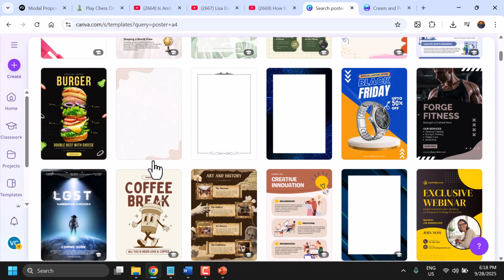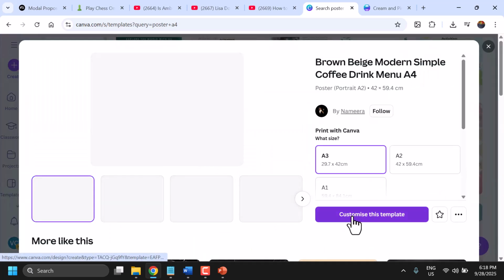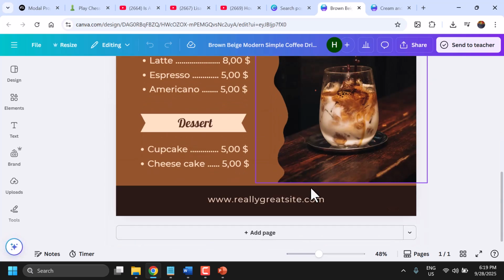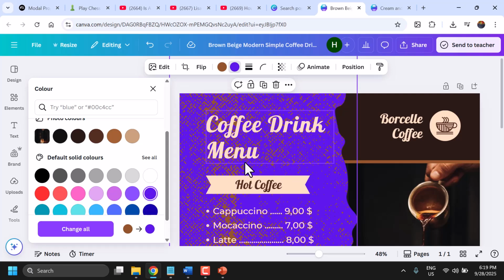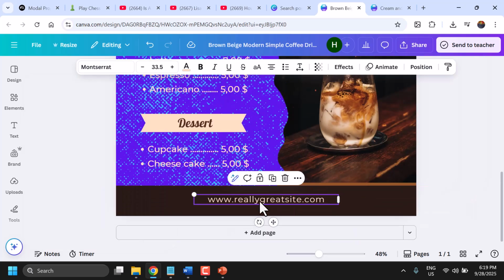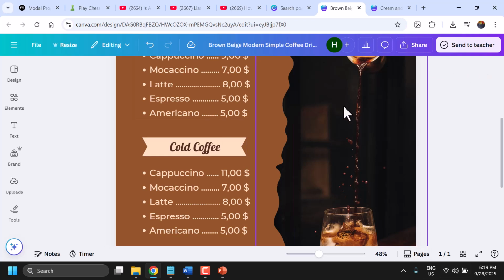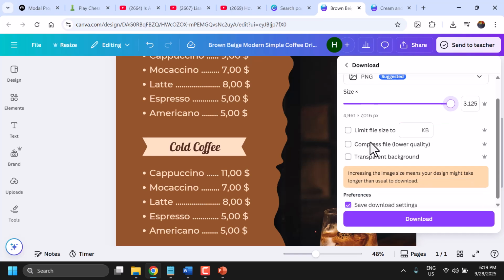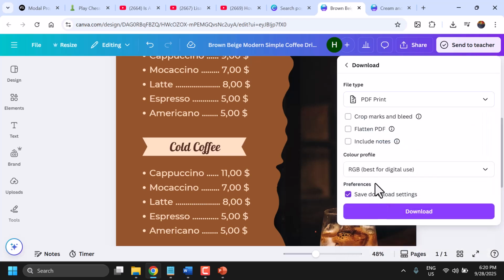how to make a poster in canva